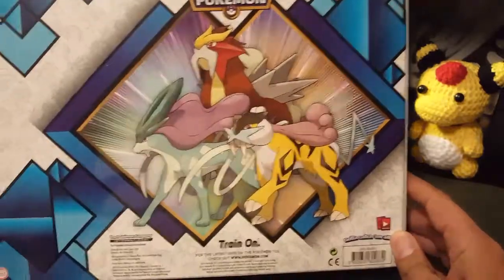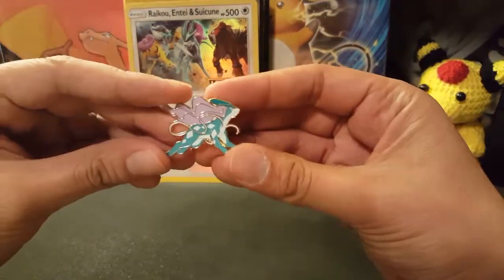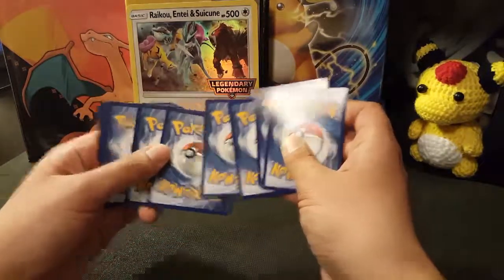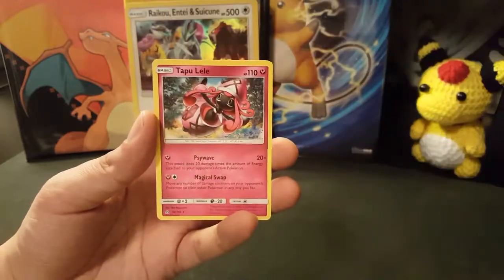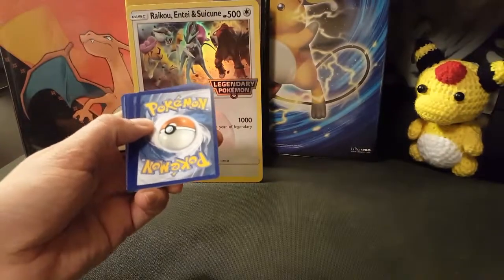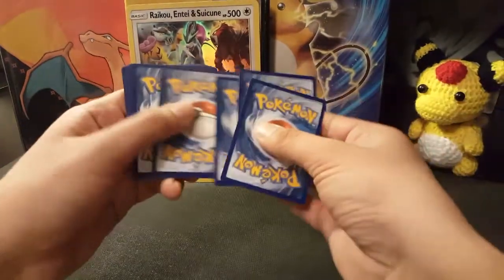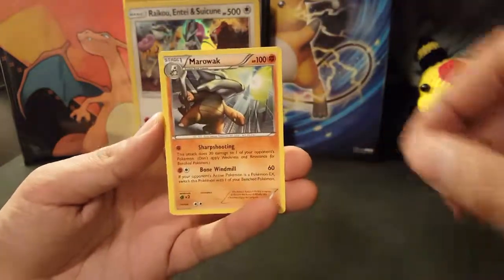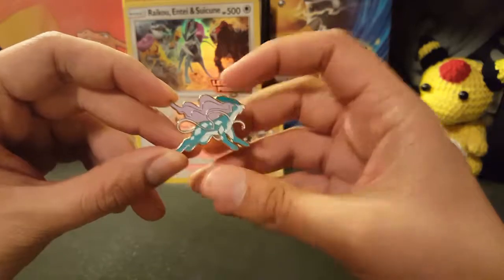Legends of Johto GX Opening!!!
For more, check out The Gunning Gallade on Instagram!